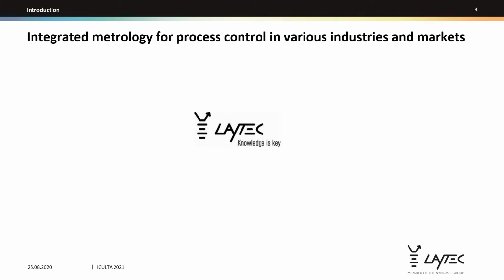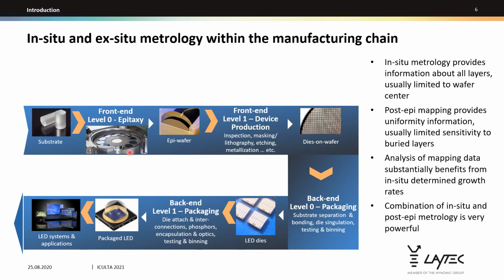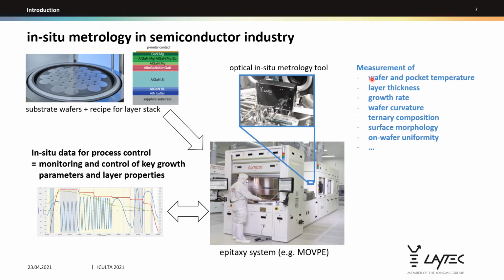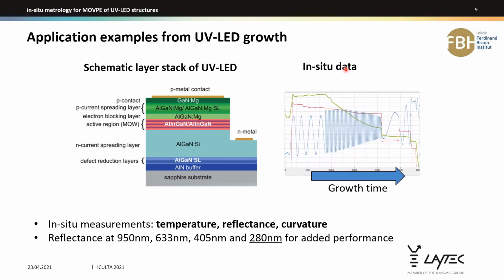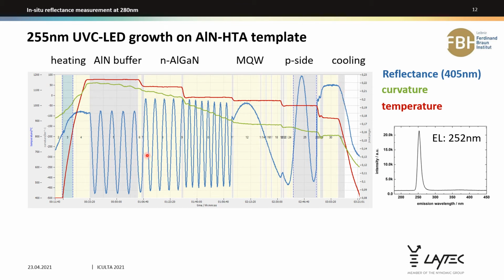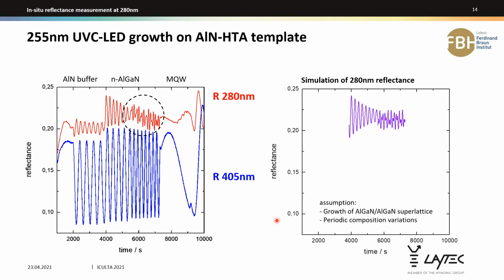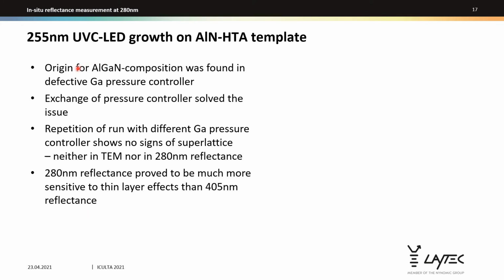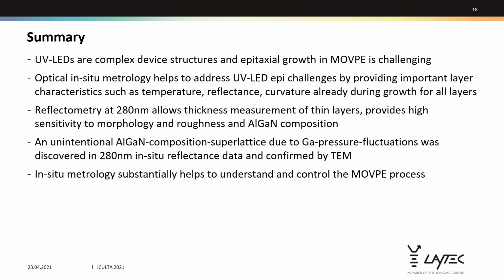Advances in in-situ metrology of UV-LED structures in MOCVD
This is a presentation about the "Advances in in-situ metrology of UV-LED structures in MOCVD" by LayTec's CTO Kolja Haberland in cooperation with Arne Knauer and Markus Weyers, Ferdinand-Braun-Institut, Berlin.

The presenation was recently held by Kolja Haberland at the „International Conference on UV LED Technologies & Applications ICULTA 2021“